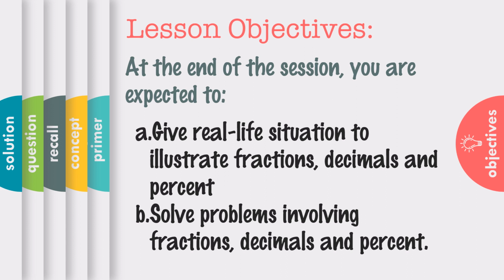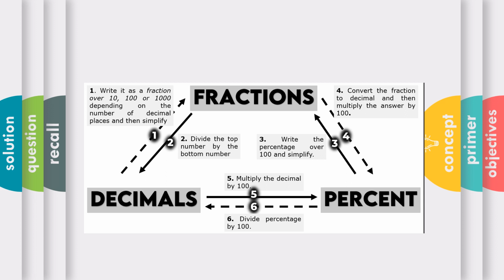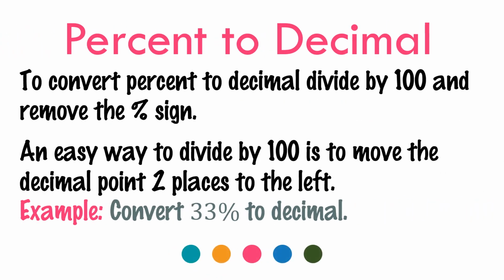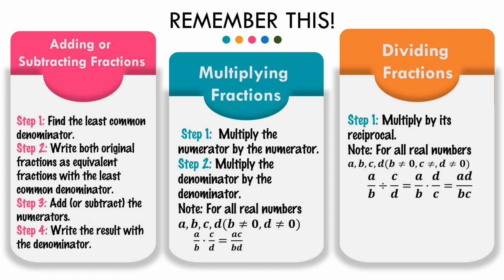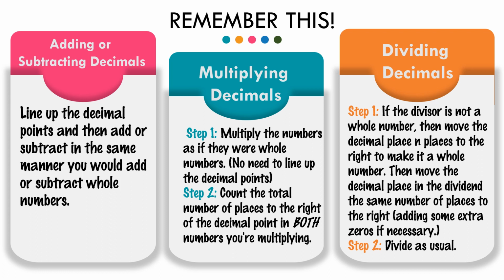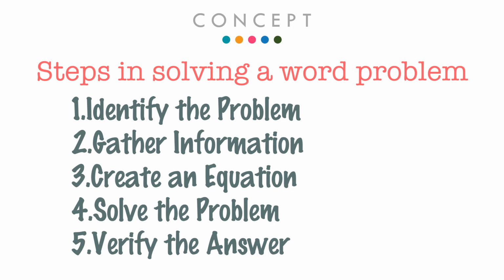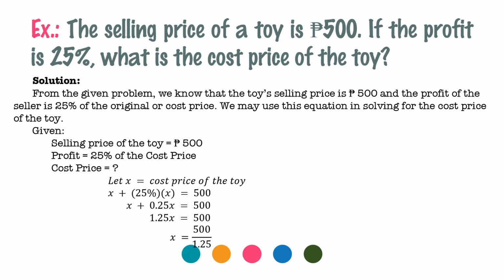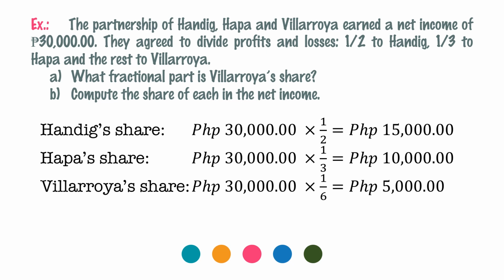CHAD LOWE VILLAROYA - MATHEMATICS